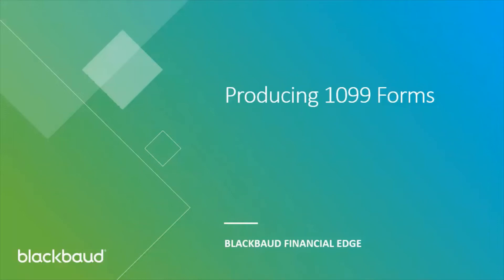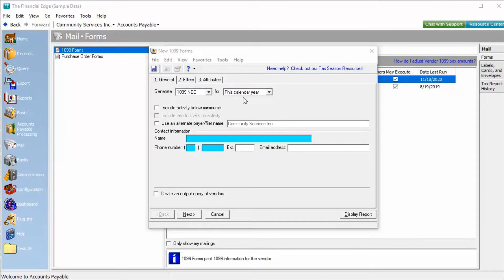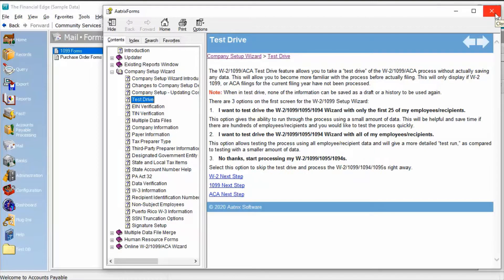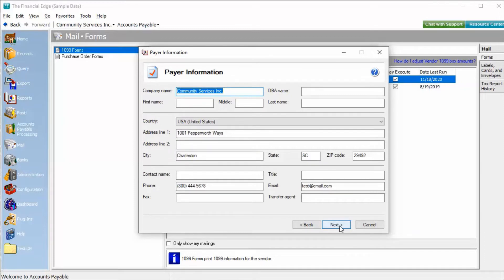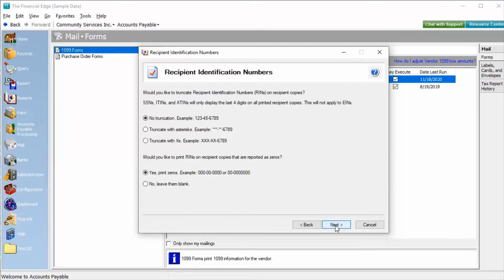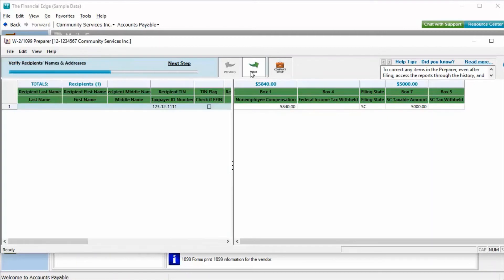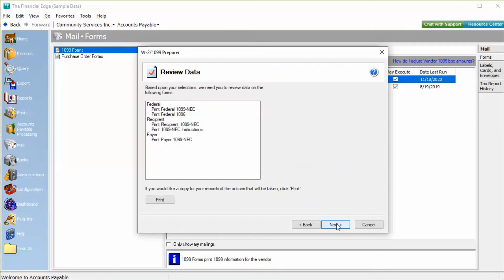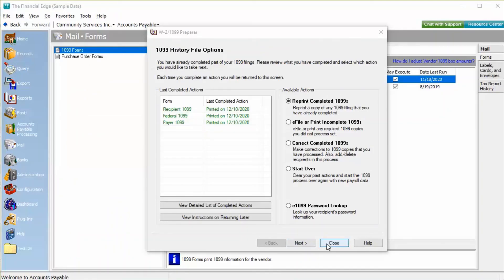Producing 1099 forms in Financial Edge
If you want more information, head over to our Financial Edge Tax Season Blackbaud Community